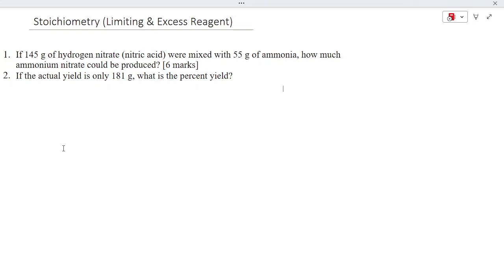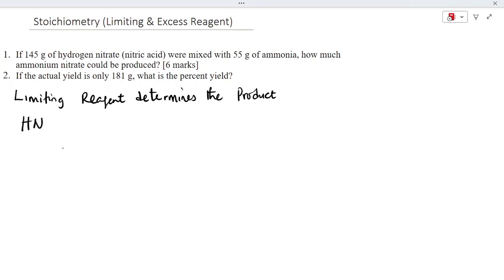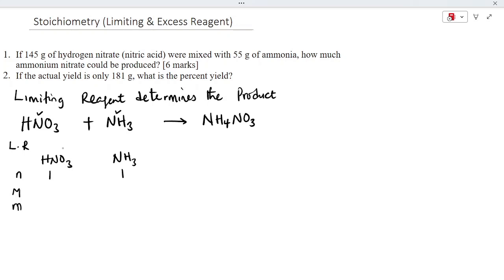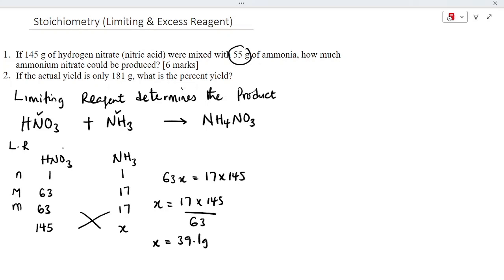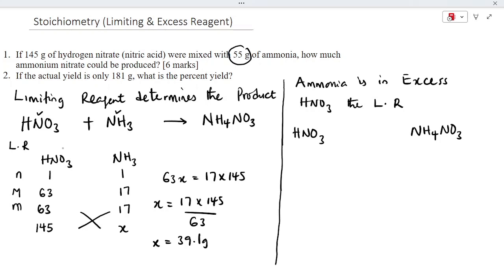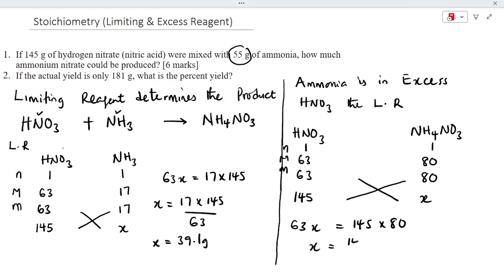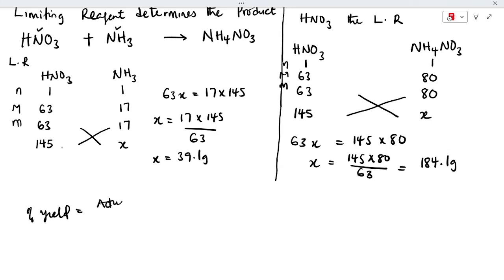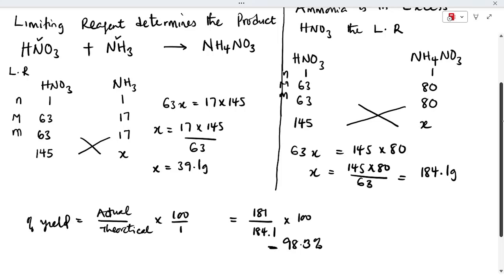Advanced Limiting Reactant Problems | Stoichiometry Series | Chemistry Made Simple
Ready to take your limiting reactant skills to the next level? 🚀 In this advanced stoichiometry lesson, we tackle a more complex limiting reactant problem with a step-by-step explanation.

📌 What you’ll learn in this video:
✅ How to identify the limiting and excess reactant in complex reactions
✅ How to calculate the amount of product formed
✅ How to apply stoichiometry principles to solve real-world Chemistry problems

This is Part 3 of my Stoichiometry Series—perfect for high school, AP, and college Chemistry students!